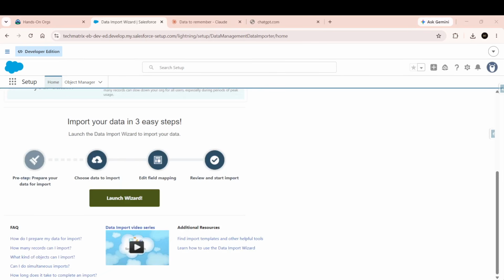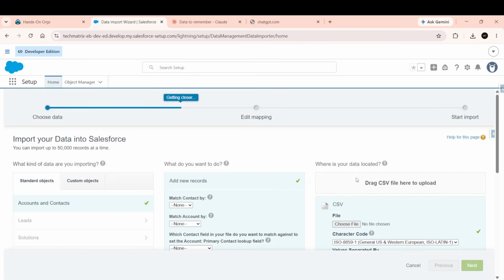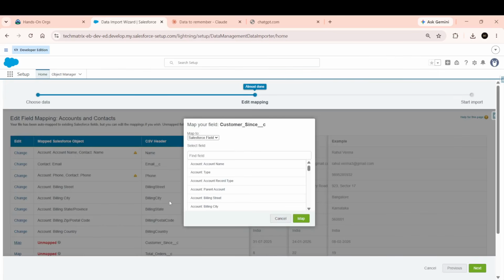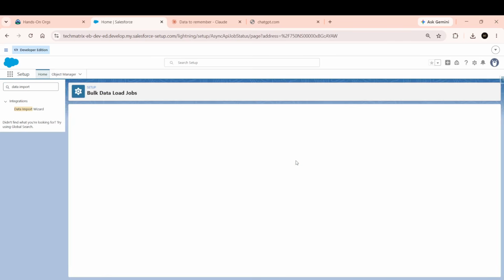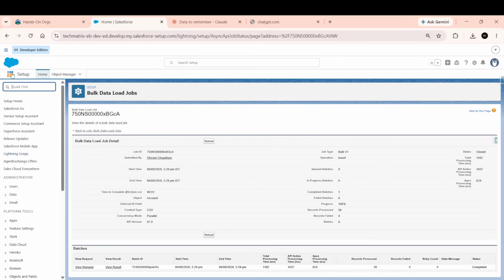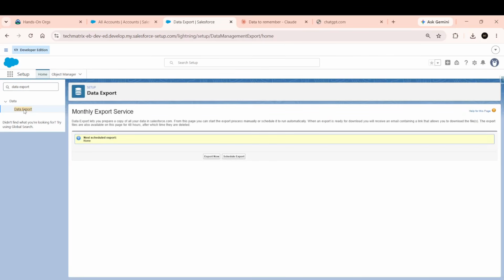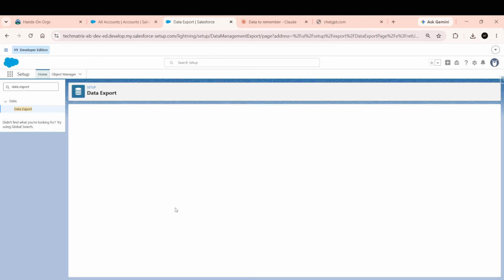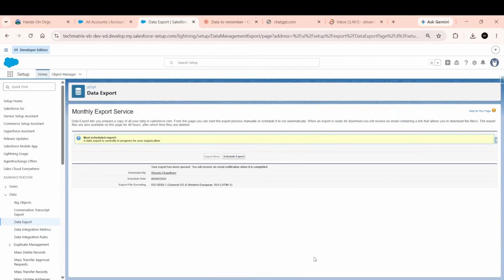Data Import Wizard & Data Export Explained in Hindi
🚀 In this Salesforce Admin tutorial, you'll learn Data Import and Data Export in Salesforce with practical examples in Hindi.

Managing data is one of the most important skills for every Salesforce Admin and Developer. In this video, you'll learn how to import records into Salesforce using the Data Import Wizard and how to export Salesforce data safely for backup, reporting, and migration.
📚 Topics Covered:

✅ What is Data Import in Salesforce?
✅ What is Data Export in Salesforce?
✅ Data Import Wizard Explained
✅ Import Records Using CSV Files
✅ Export Salesforce Data Step by Step
✅ Data Backup & Migration
✅ Best Practices for Data Import & Export

✔ Salesforce Beginners
✔ Salesforce Admins
✔ Salesforce Developers
✔ CRM Professionals
✔ Students Preparing for Salesforce Interviews

🚀 Learn Salesforce Admin & Developer concepts with practical examples, interview preparation, real-world projects, and career guidance.